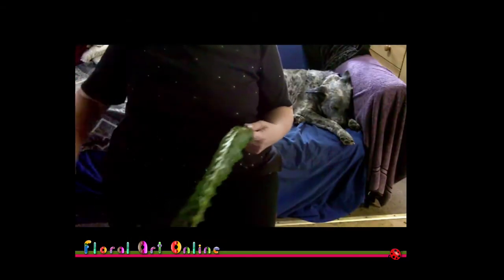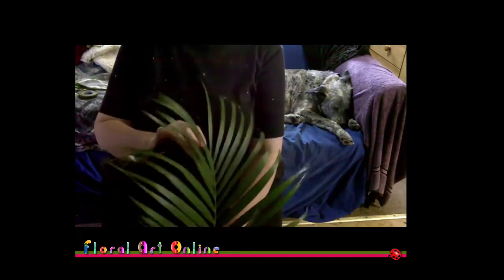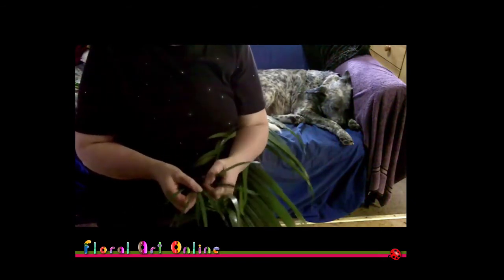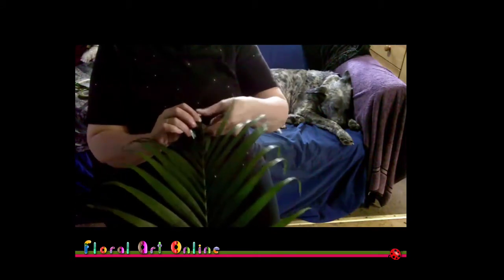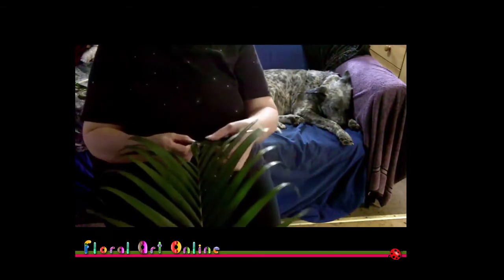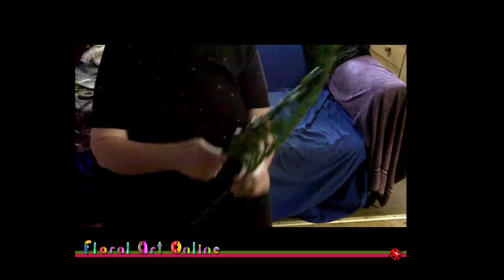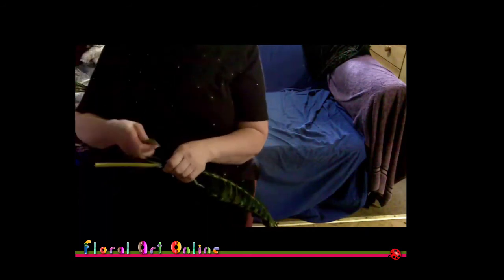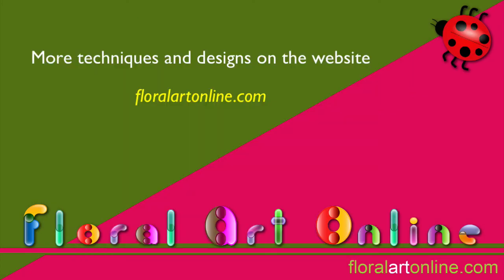Manipulating Foliage Technique For Floral Art Flower Arranging - Palm Weaving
In this which is one my six part series on foliage manipulation techniques for floral art flower arrangements, I show you step by step how to weave/braid/plait a palm leaf "nautilus shell style" so you can use it for your floral art flower arranging designs.

All of these foliage manipulation techniques will help you create designs and develop your skills for your own floral art journey.

Other Videos in this series cover the individual foliage manipulation techniques for floral art flower arrangement:

Corn Dolly Weaving
Foliage Domes
Banana Leaf Folding
Foliage Fish
Shapes With Foliage Offcuts

There is also a video showing all six foliage manipulation techniques in the one video.

Enjoy this video and the series that I hope will help you enjoy floral art flower arranging as much as I do.

Kim